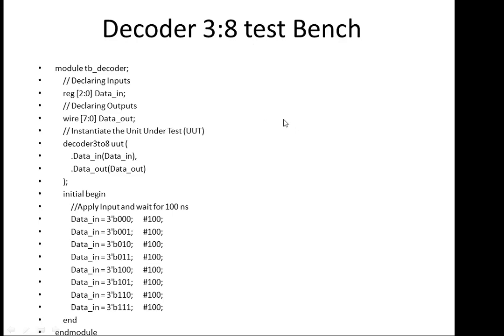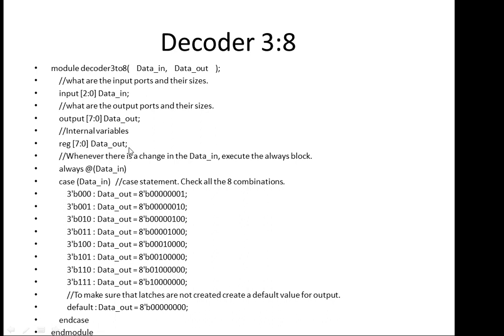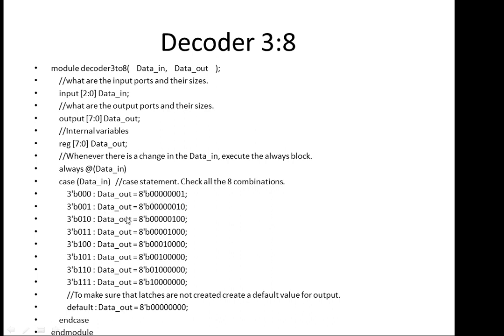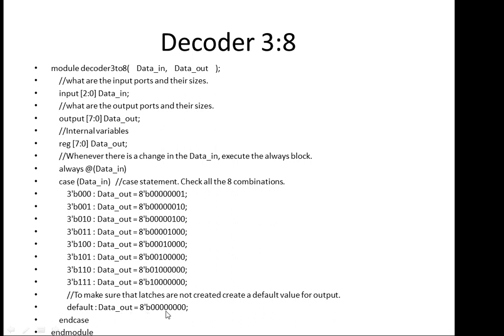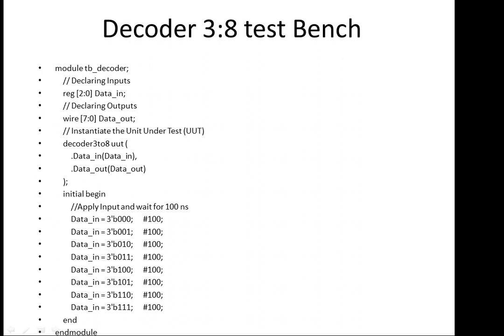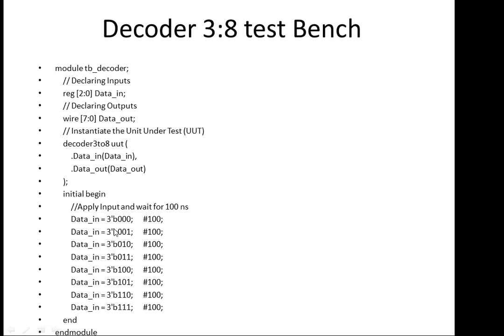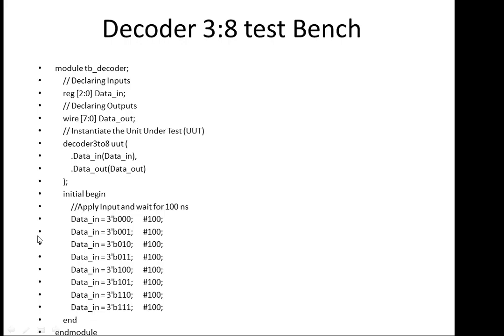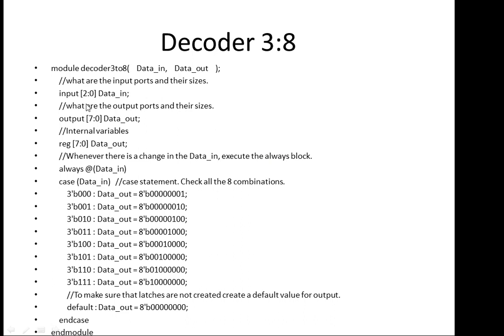decoder 3:8 verilog code and test bench